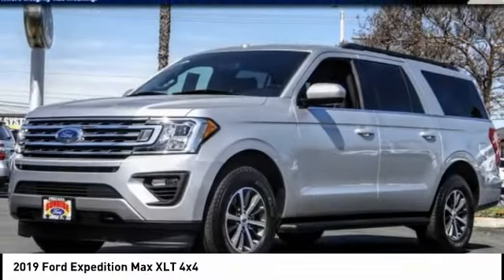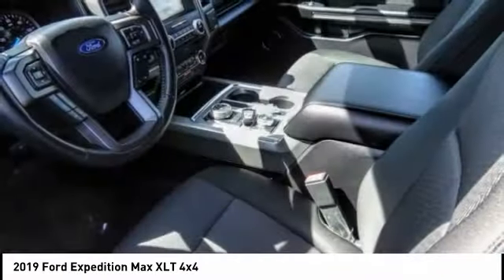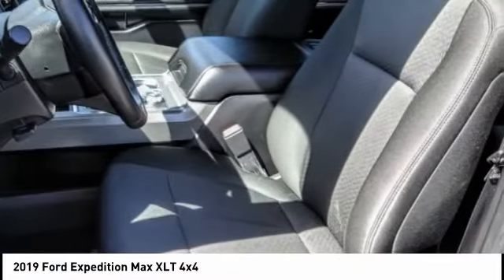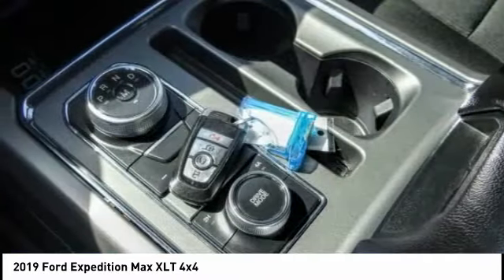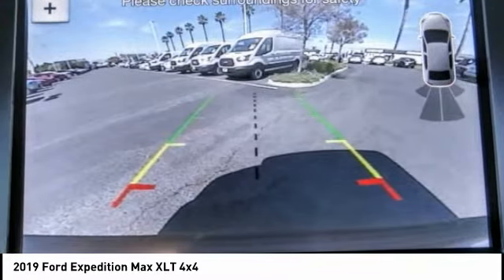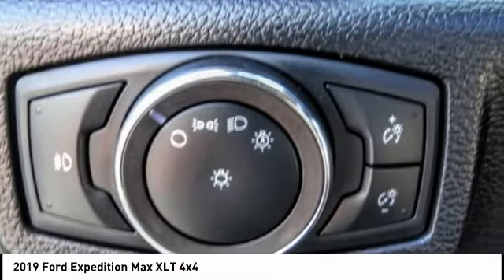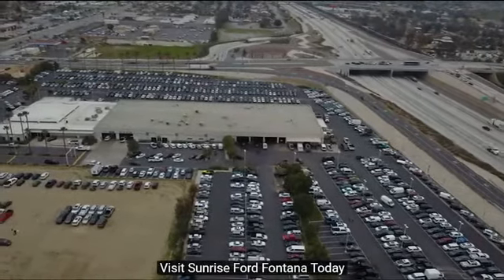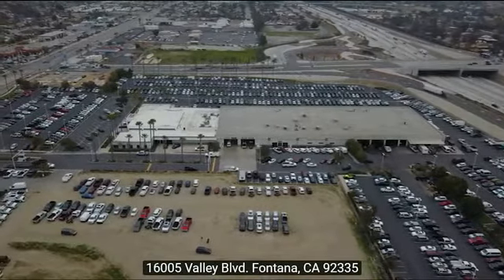2019 Ford Expedition Max Fontana, Chino, Norco, Moreno Valley, San Bernardino, CA V56506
2019 Ford Expedition Max XLT 4x4

16005 VALLEY BLVD.

SUNRISE FORD FONTANA: PROUDLY SERVING FONTANA, CHINO, NORCO, MORENO VALLEY, SAN BERNARDINO, AND SURROUNDING SOUTHERN CALIFORNIA LOCATIONS. THIS SILVER/BLACK 2019 Ford EXPEDITION MAX IS EQUIPPED WITH A ENGINE; 3.5L ECOBOOST V6, AUTOMATIC TRANSMISSION, AND RECEIVES AN ESTIMATED 16 City/21 Hwy MPG. FONTANA, CA  CHINO, CA  NORCO, CA  MORENO VALLEY, CA  SAN BERNARDINO, CA 2019 Ford EXPEDITION MAX XLT 4x4 You'll love the well-executed design of our extra-long 2019 Ford Expedition XLT Max 4WD that's stunning in Ingot Silver! Powered by a Twin TurboCharged 3.5 Liter EcoBoost V6 that delivers a robust 375hp paired with a 10 Speed SelectShift Automatic transmission that's been designed for performance and efficiency with a selectable tow/haul mode. With our Four Wheel Drive Expedition Max, enjoy a capable, confident ride and also score near 22mpg on the highway while showing off prominent alloy wheels, a bright chrome grille, running boards, and a roof rack. Once inside out XLT Max, see plenty of room for storage, comfortable seating with ample lighting, and power options for all of your devices. You'll appreciate the outstanding versatility of a split second-row seat and a fold-flat third-row seat for exceptional cargo-carrying capability when you need it. This Ford is equipped with advanced safety features such as rear parking sensors, blind-spot mirrors, a rearview camera, SOS post-crash alert and MyKey, our Expedition boasts excellent safety ratings for added peace of mind. Offering strength, durability, style, and safety...we think this is a terrific choice you'll love for years to come! Stock #: V56506 | VIN: 1FMJK1JT1KEA17761 | 2019 Ford Expedition Max XLT 4x4 Sunrise Ford Fontana